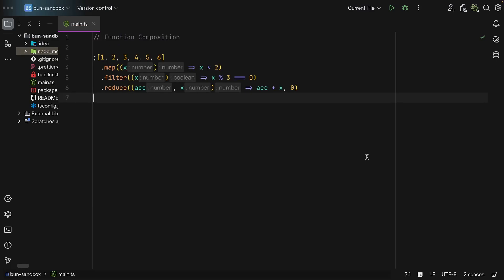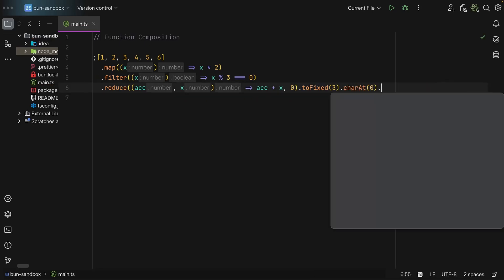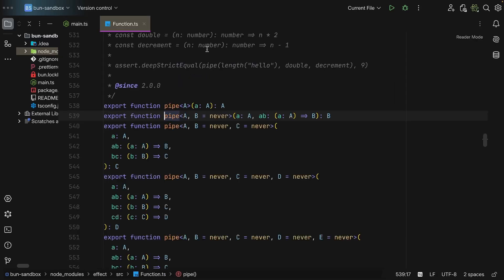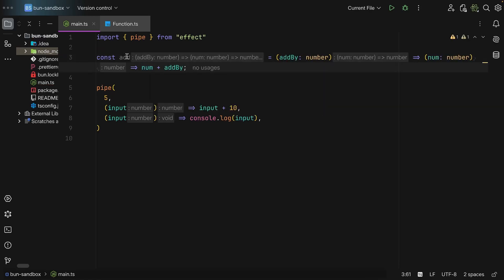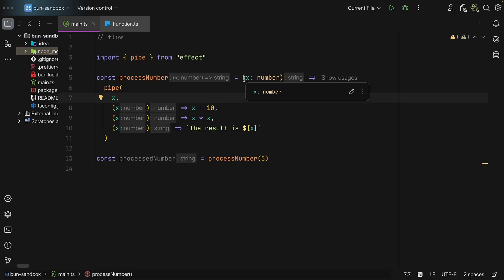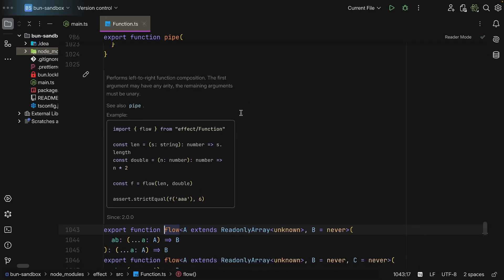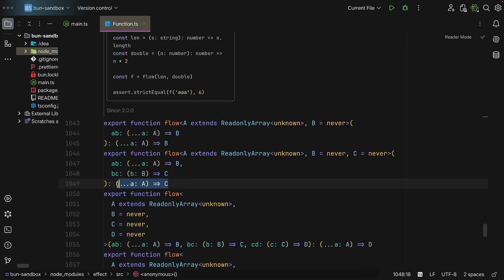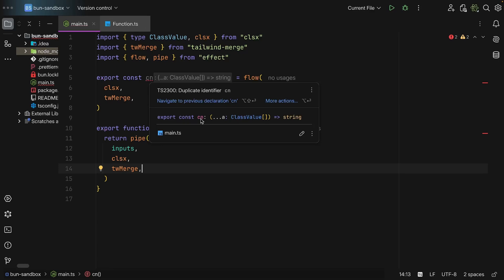Pipe & Flow in TypeScript: Function Composition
00:00 Disclaimer
00:21 What is Function Composition?
02:06 Pipe
06:08 Flow
10:53 Real Example